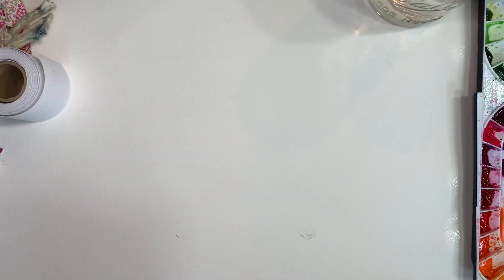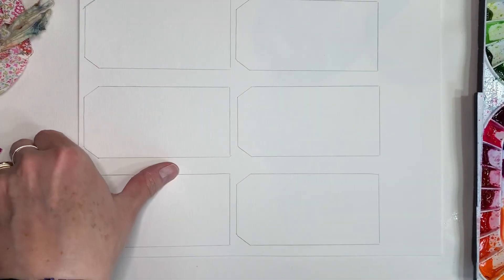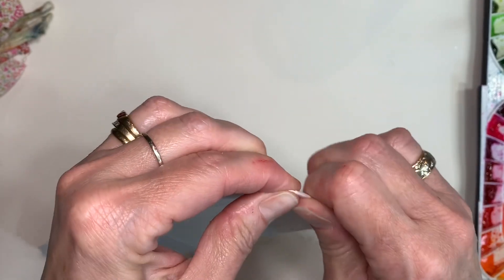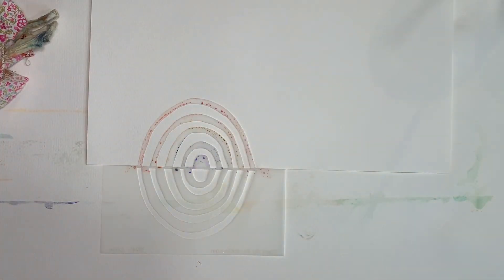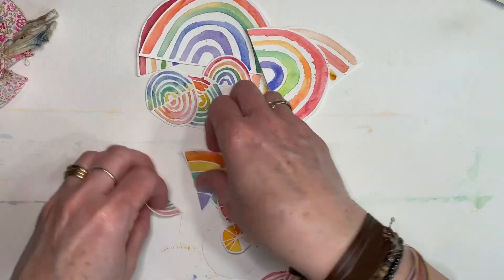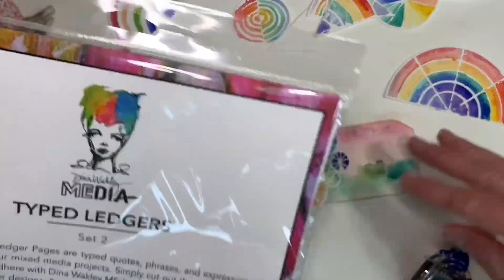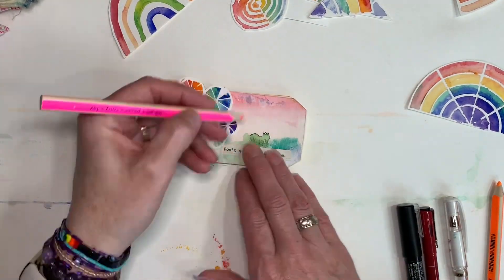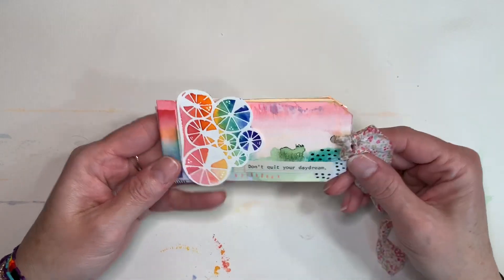Rainbow Tag Book with Kristi Nazzaro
Watch as Creative Design Team Member Kristi Nazzaro creates a cute and fun Rainbow Tag Book using a handful of Rainbow Stencils from StencilGirl.